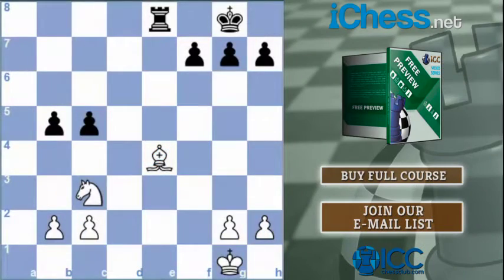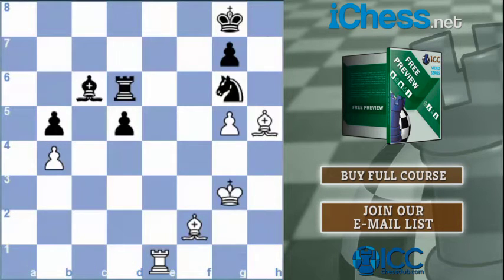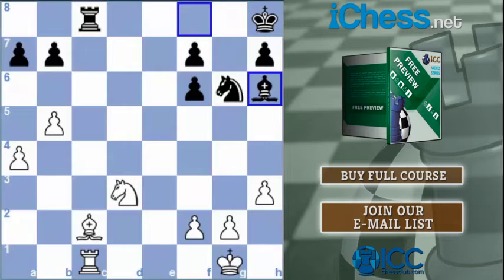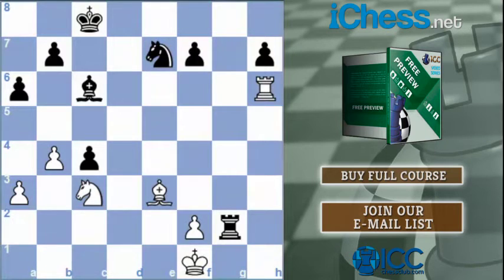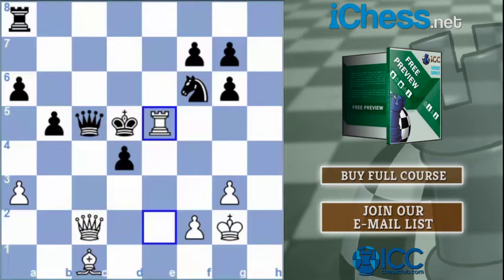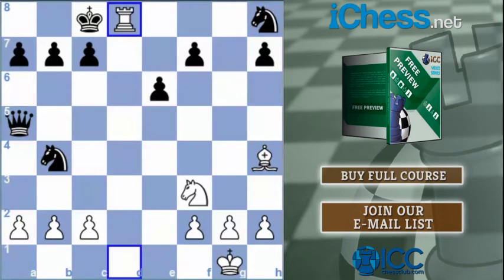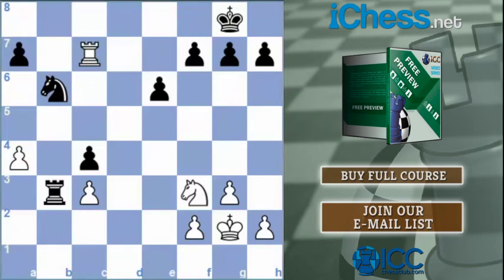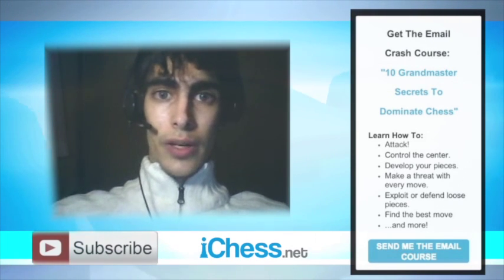7 EASY 😀 Chess Tactics for TOTAL domination with GM Ronen Har Zvi - [ICC]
How to Find Tactics in Your Own Games with GM Har Zvi

Tactics lie at the very core of chess. So much so that Richard Teichmann (one of the best players of the 19th century) famously declared “chess is 99% tactics”.

But finding the correct tactical motifs in our games is a major problem for every chess player, especially at club level.

GM Ronen Har Zvi created his popular Tactics for Everyone Courses to teach you how to identify the right tactical ideas in your own games and, even more important, how to execute them correctly .

For example, try to analyze the next position (White to move)

White has pressure over the d-file (the d6 pawn is backward and weak), and the d5-square is weak.

But GM Ronen focus his attention in the tactical ideas in every position, going from easy examples to more complex ones.

In this position, he quickly discovers that black’s queen has only one square at her disposal (e7). So, Nd5 will win the queen IF the black bishop isn’t protecting d5..

Therefore, it’s easy to claim that 1.Rxa6 is winning, as after 1…Bxa6 2.Nd5 win the queen. BUT (and it’s an important “but”), after 1.Rxa6, Bxa6 is check!

GM Ronen Har Zvi, in this course, teaches you to always pay attention to your opponent’s moves and, in this case, this is vital to win a won game!

Returning to the problem, the solution involves changing the move order and playing 1.Nd5! first, winning the exchange after 1…Bxd5 2.Rxa6.

With this free preview of Tactics for Everyone Courses you will learn how to recognize the crucial defender of your opponent’s position, how to remove (or deflect) it and take advantage!

This will help you think like a real tactical monster – do this every time and you’ll  never miss a tactic again!

Want to be a tactical expert, master all the main tactical motifs and find tactics in your own games? Check out Tactics for Everyone Courses.